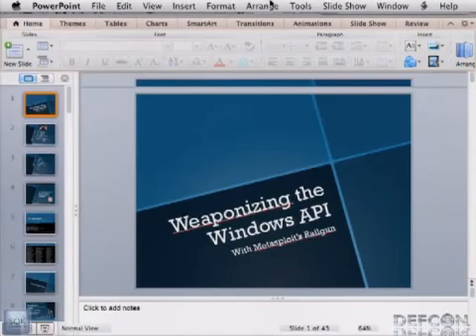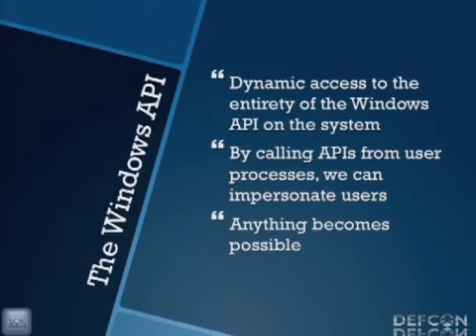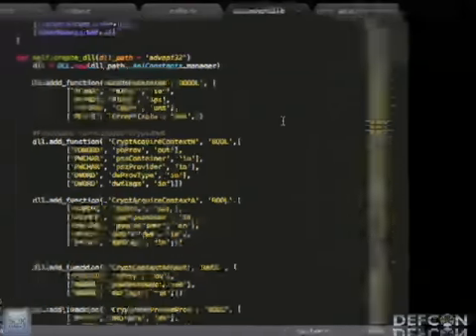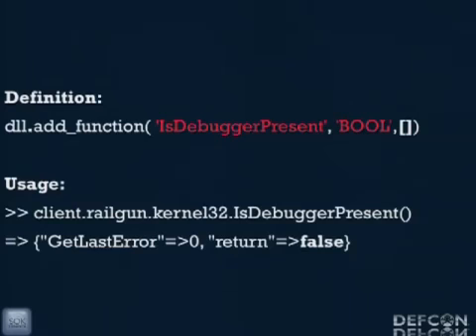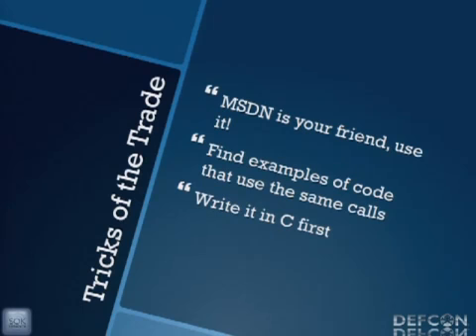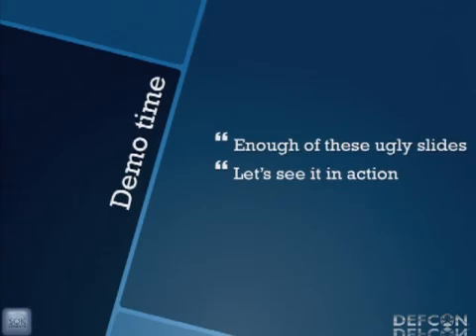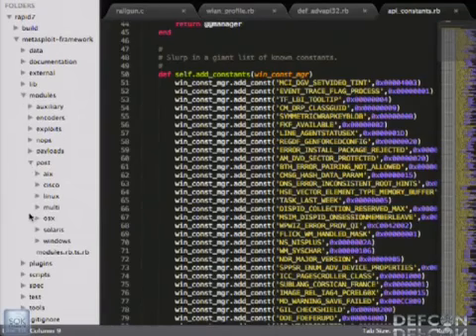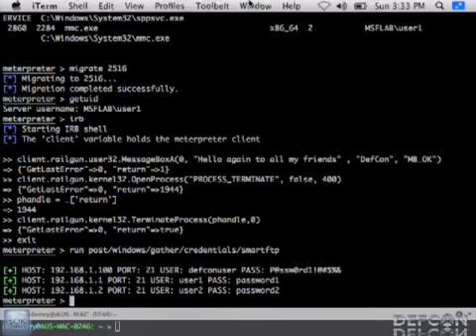DEFCON 20 Weaponizing the Windows API with Metasploits Railgun